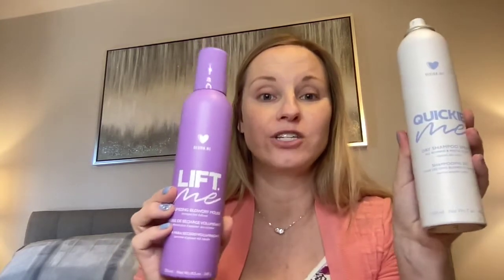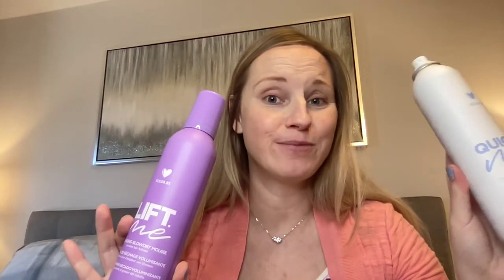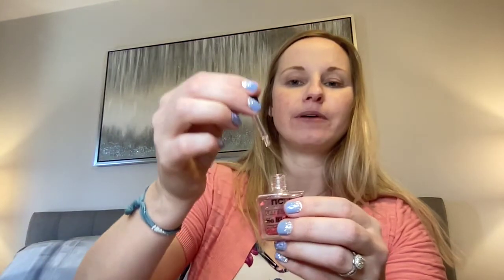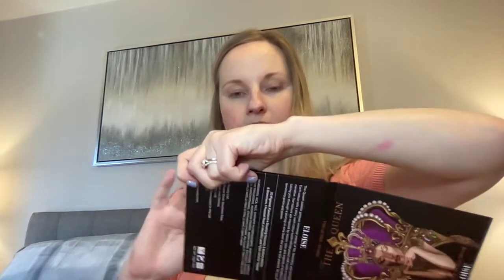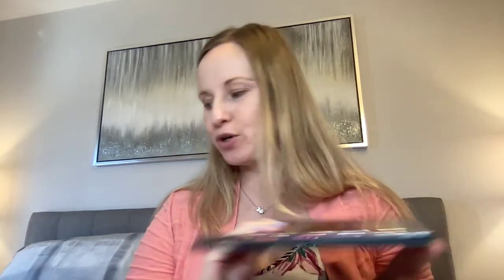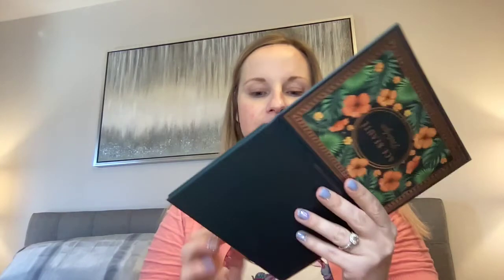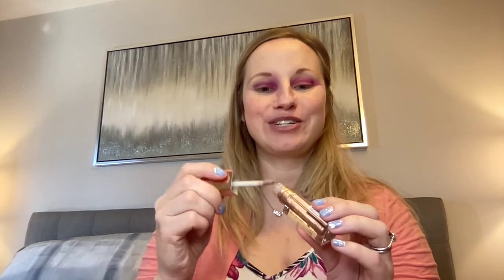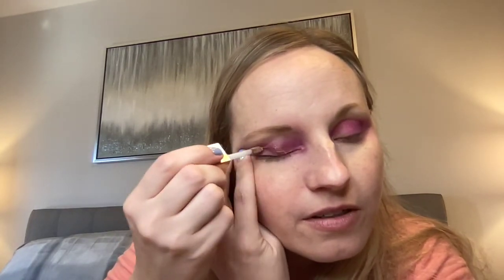Fabfitfun Spring 2021, Boxycharm Feb 2021, & Ipsy Feb 2021: Review and Try on Bonanza!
An UNSPONSORED review and try on of recent subscription boxes. Note: boxy charm starts at 4:45, Ipsy starts at 10:50. NOTE: it's my first time applying makeup on camera...be kind!!